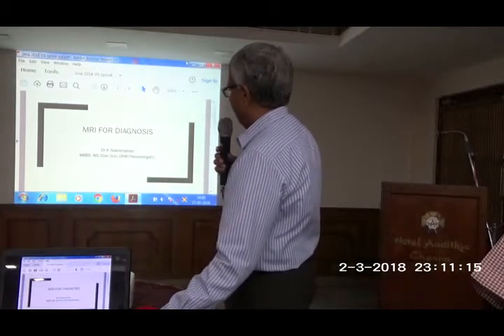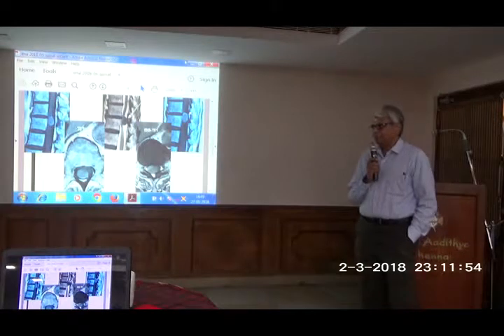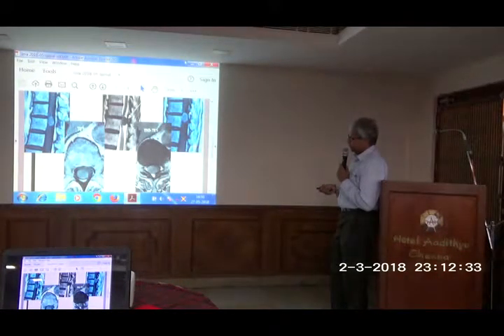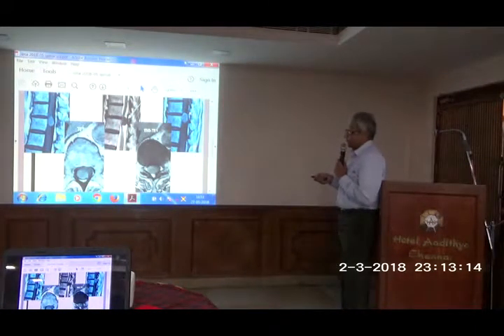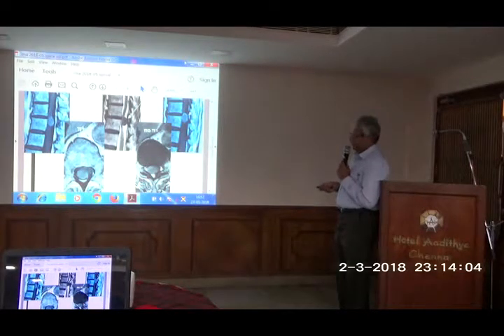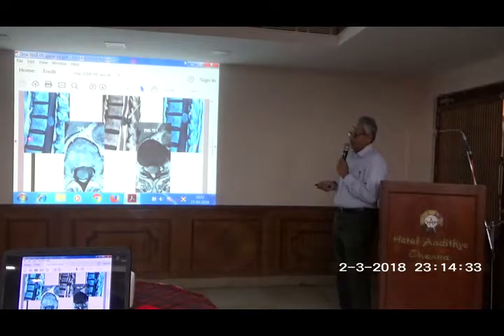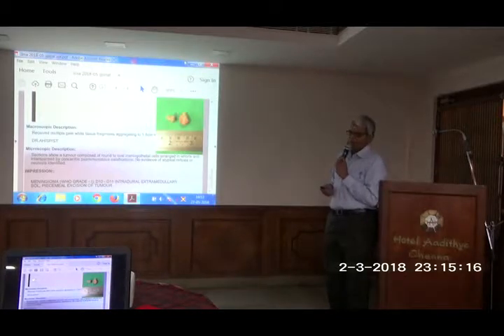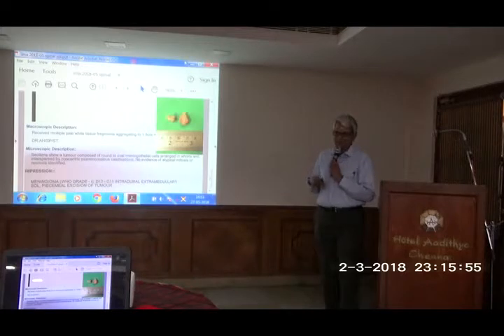X Ray – Dr.K.Subramanian